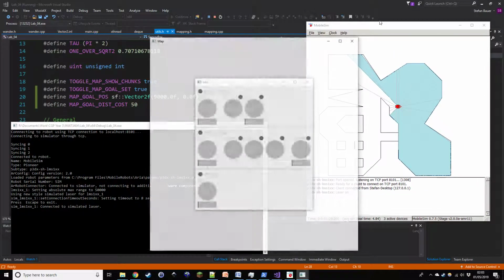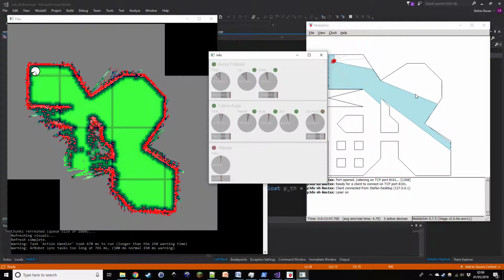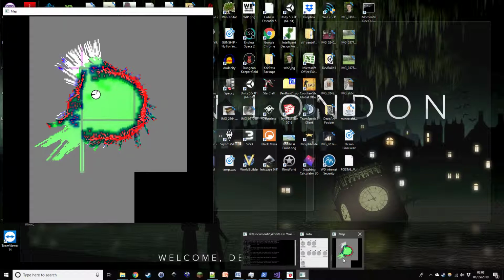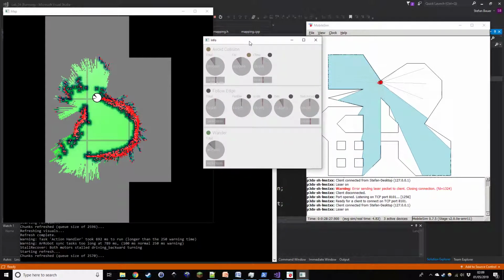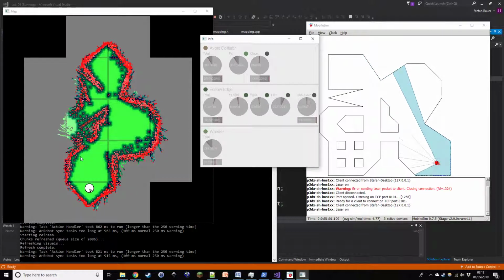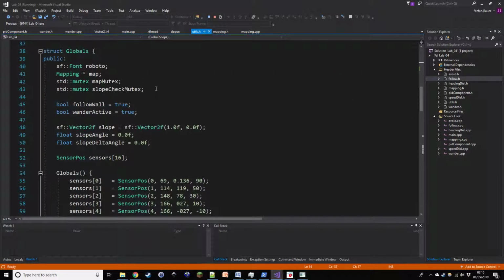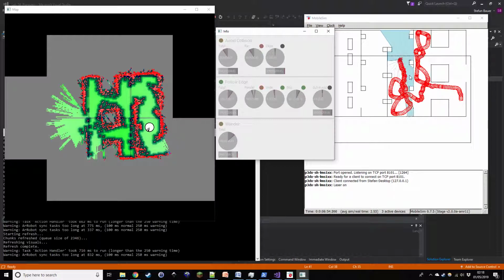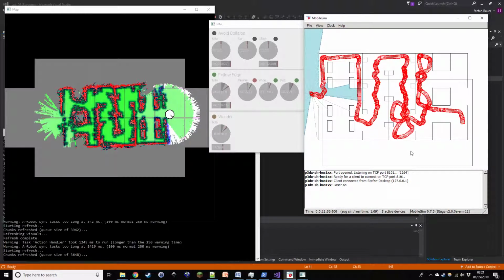IMAT3404 Mobile Robotics Assignment Viva - Stefan Bauer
Demonstration and overview of submission.